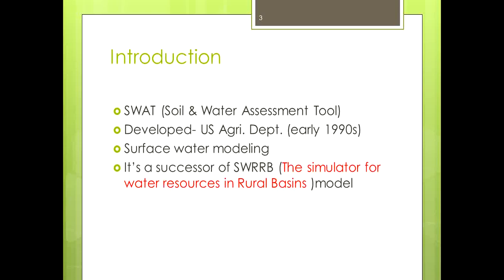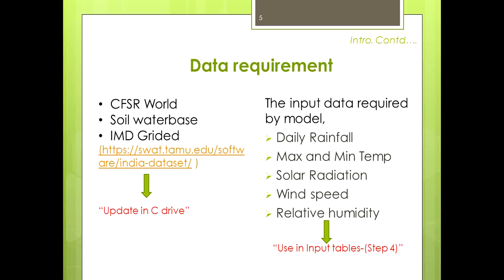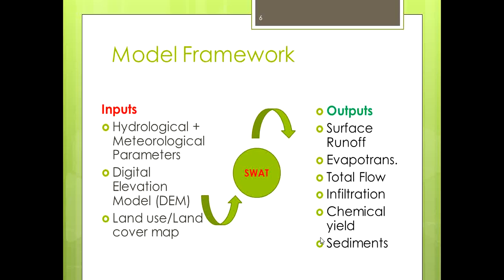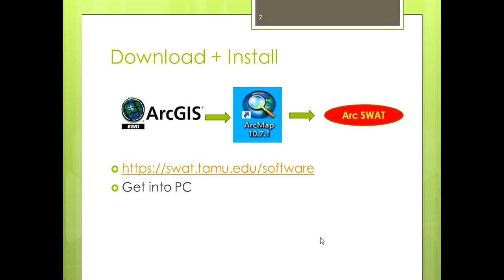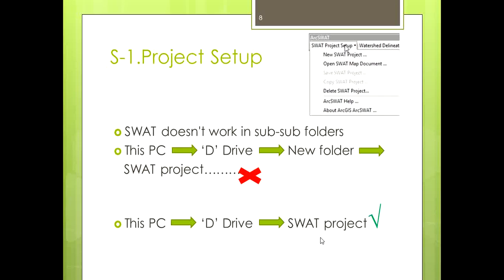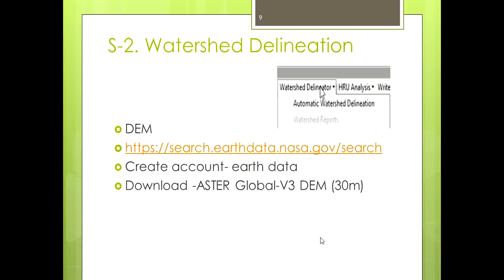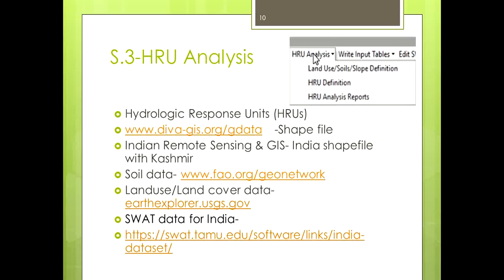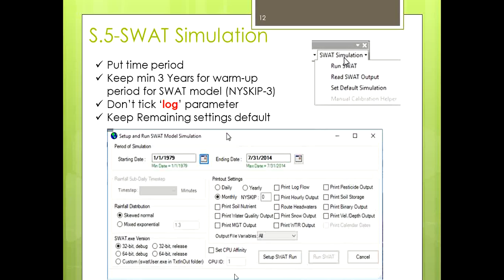SWAT introduction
The Soil & Water Assessment Tool is a small watershed to river basin-scale model used to simulate the quality and quantity of surface and ground water and predict the environmental impact of land use, land management practices, and climate change. SWAT is widely used in assessing soil erosion prevention and control, non-point source pollution control and regional management in watersheds.